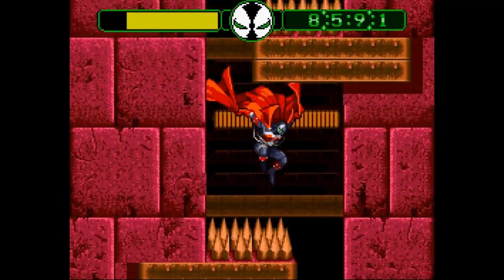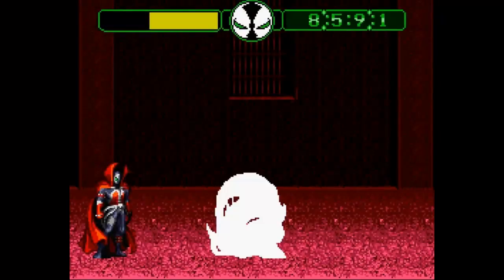Spawn [1] - All Hell Breaks Loose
I actually know nothing about Spawn, come to think of it. Haven't seen the movie in forever, never read the comics. But it seems...somewhat interesting? Nonetheless, here we have a simple sidescrolling beat-em-up. With issues here and there, but overall it's not a very hard game. Usually...